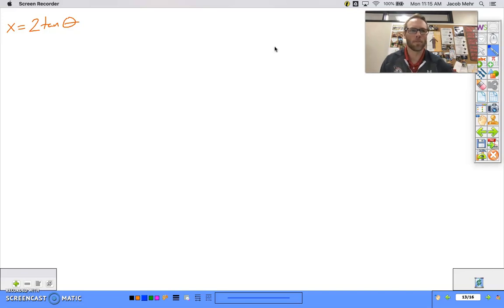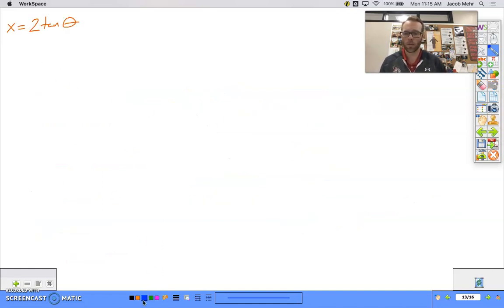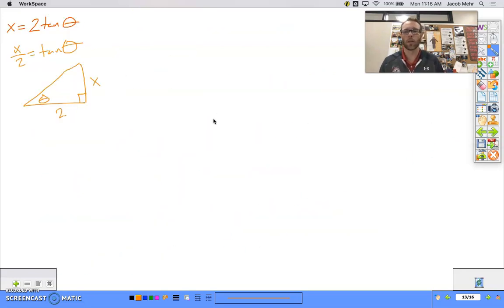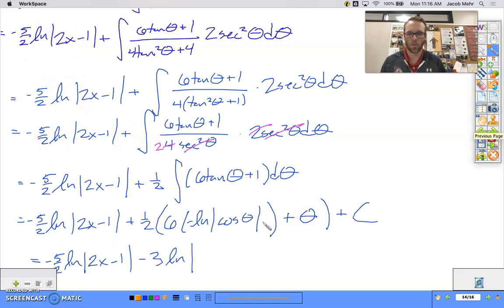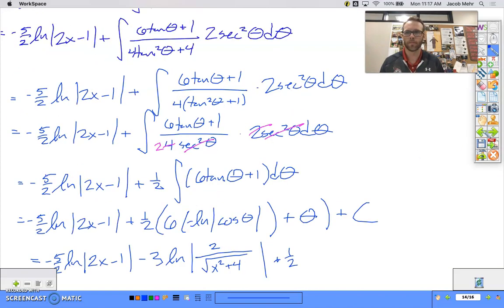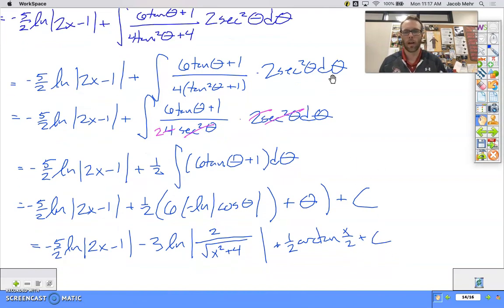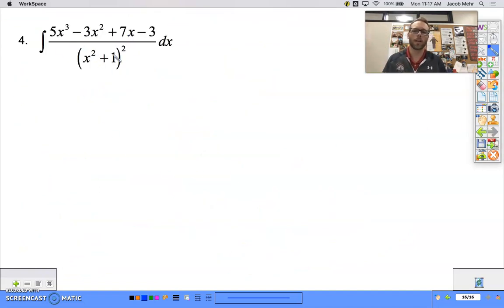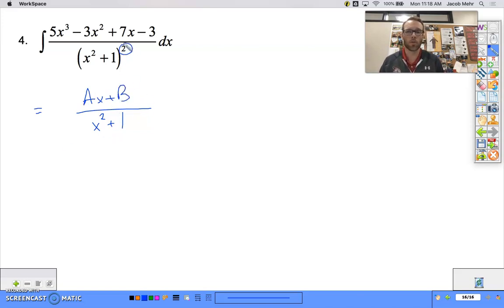5.7 Video I